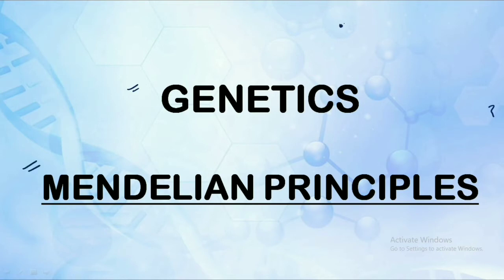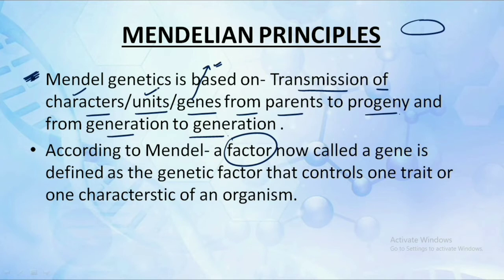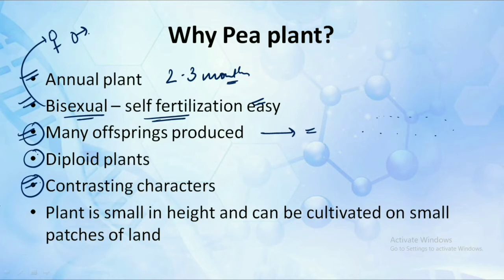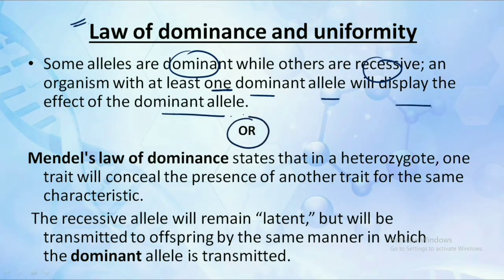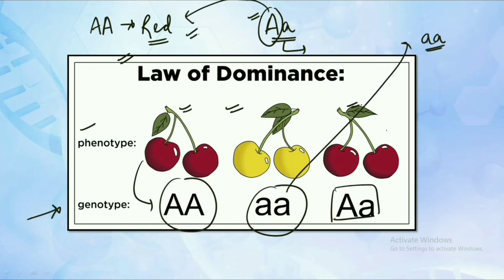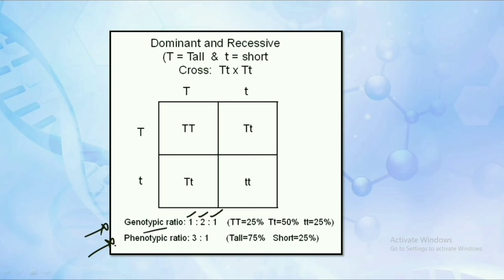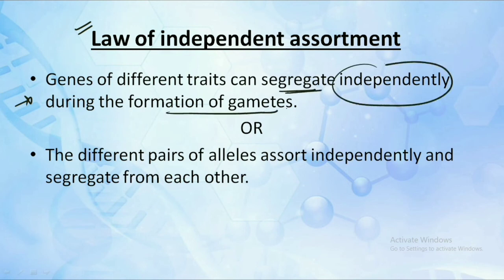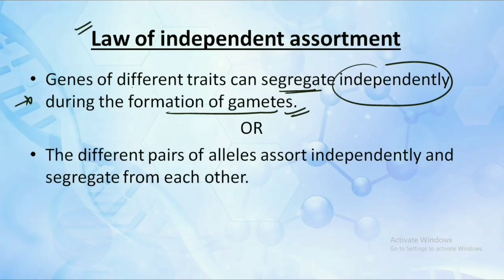Unit-8 Genetics| Mendelian Principles | Laws of Mendel | CSIR-NET JRF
This video contains- Complete understanding of MENDELIAN PRINCIPLES   in complete detail.